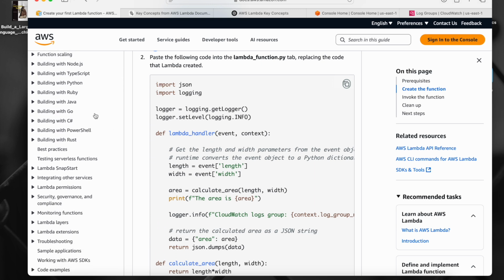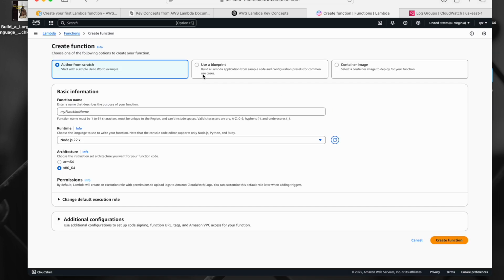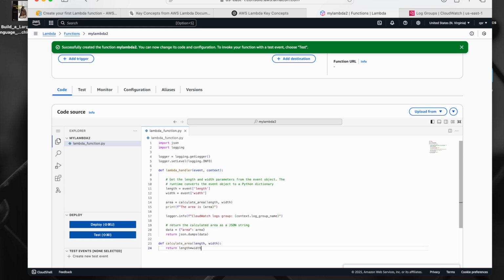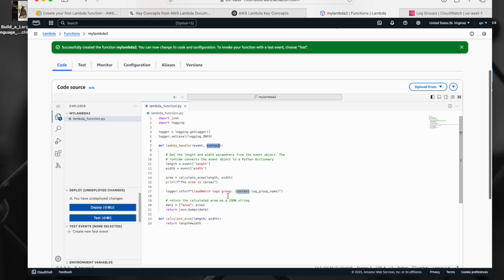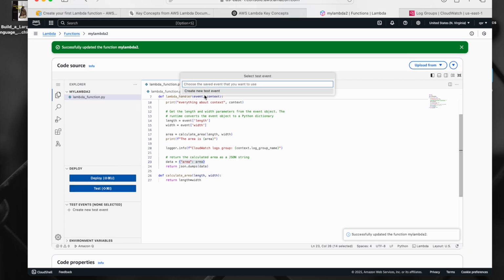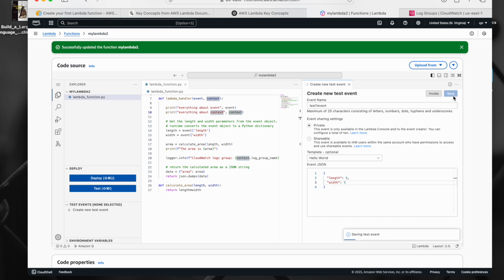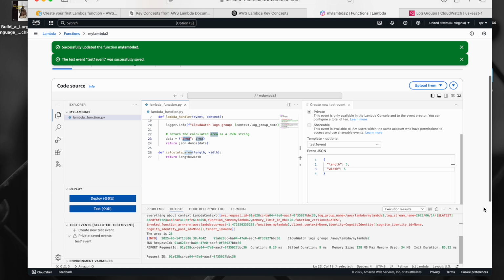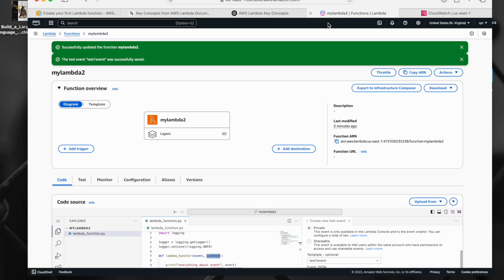Create Your First AWS Lambda Function in 6 Minutes